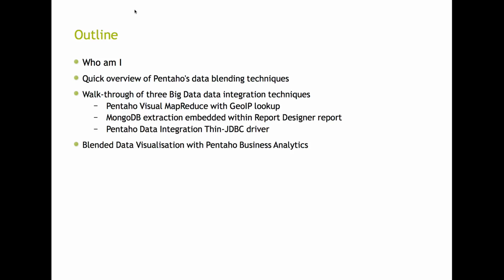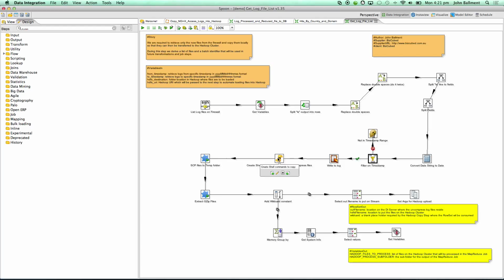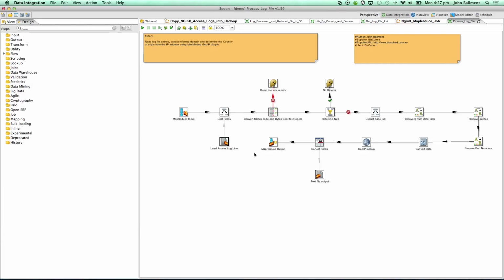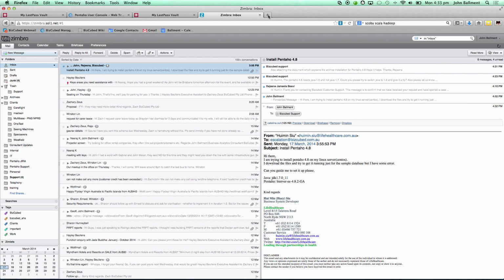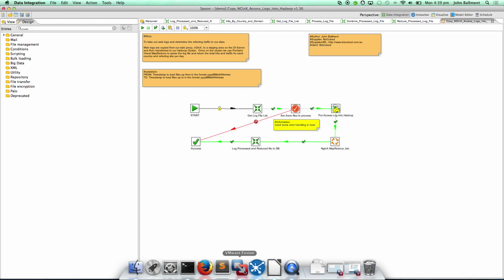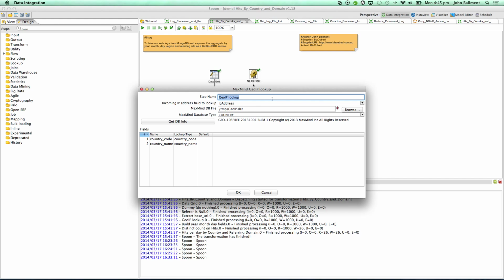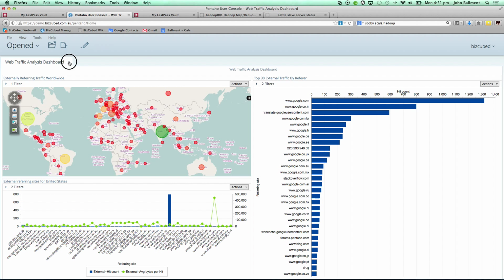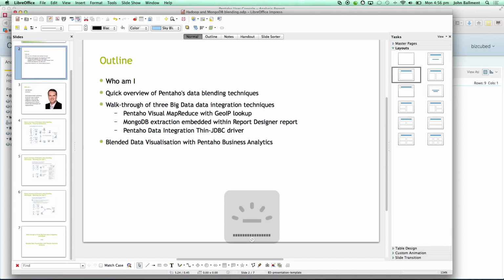Hadoop and MongoDB Blending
Hadoop and MongoDB Blending Webinar by John Ballment